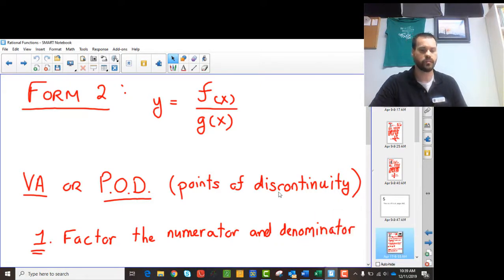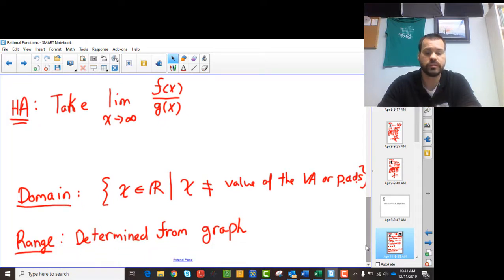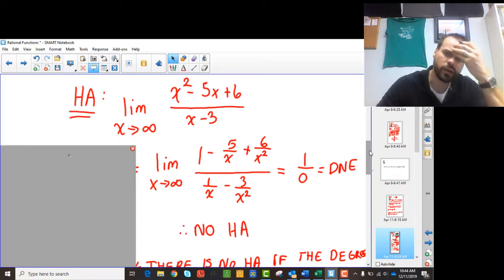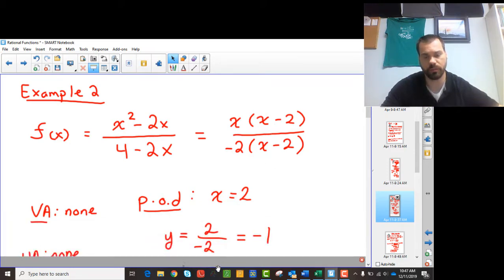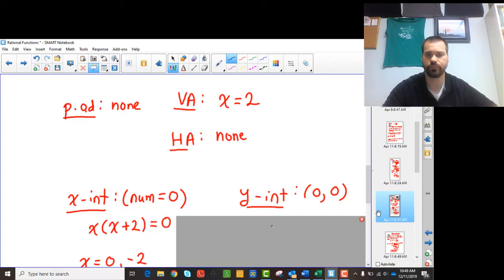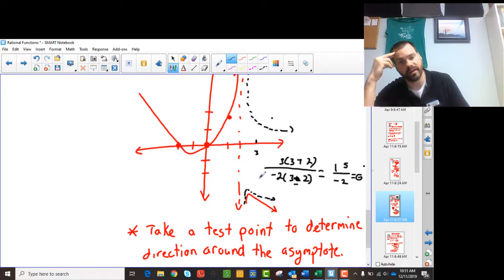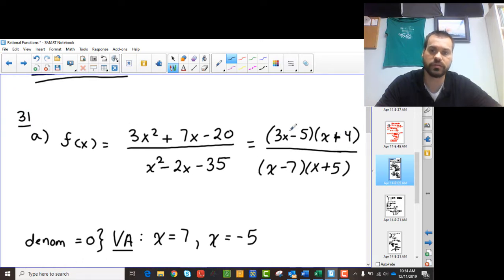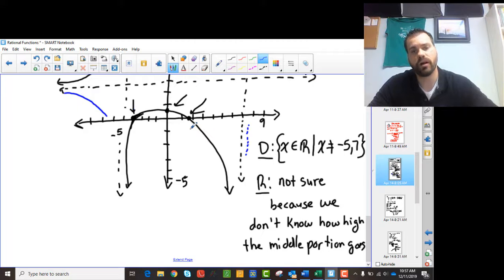Rational Functions Part 2